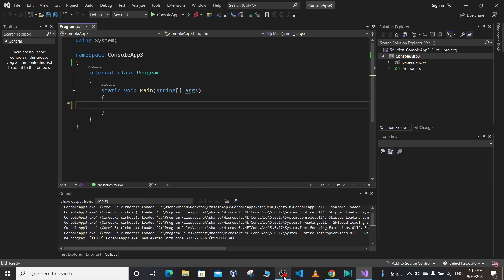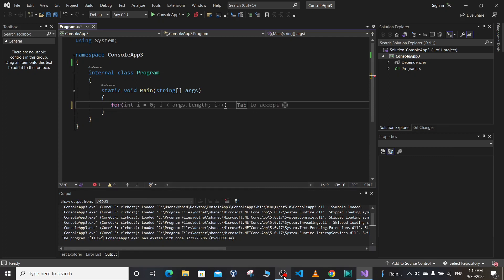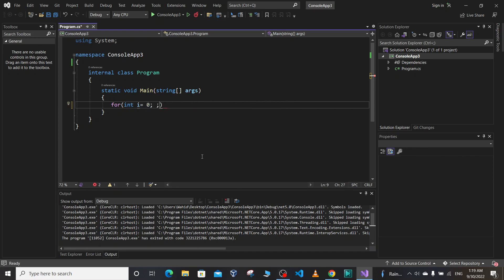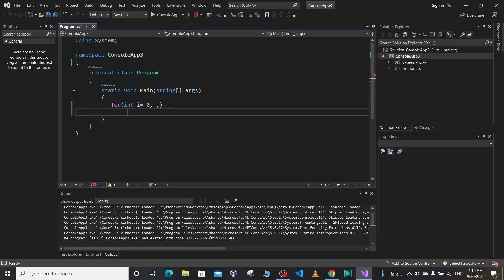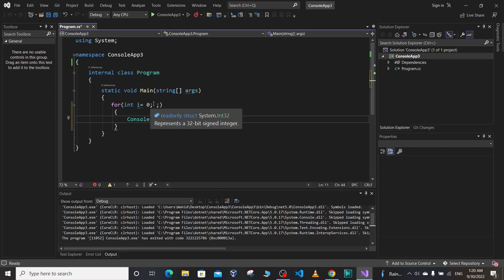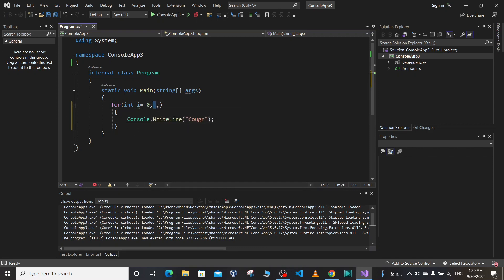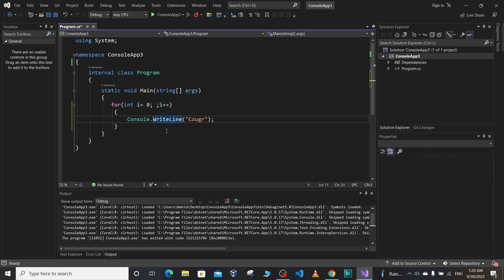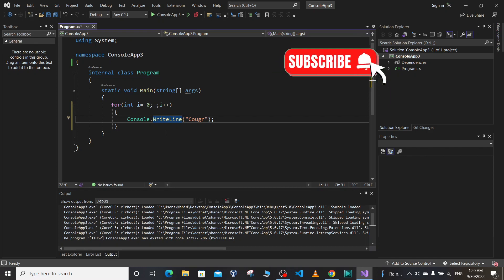Coding Programming Quiz 20: For loop without condition in C#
C# Quiz